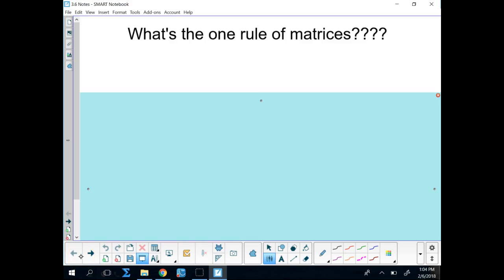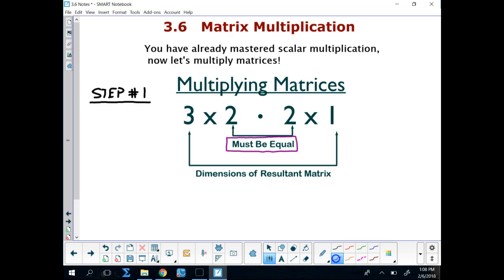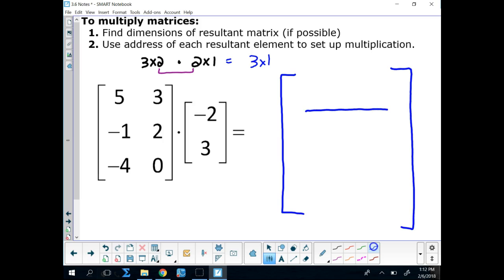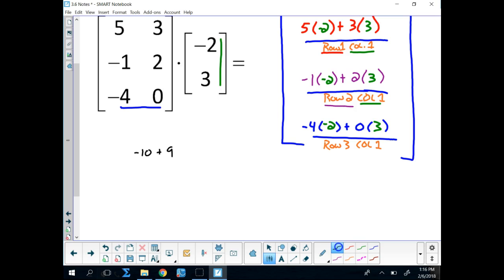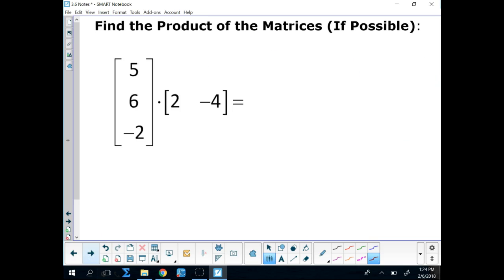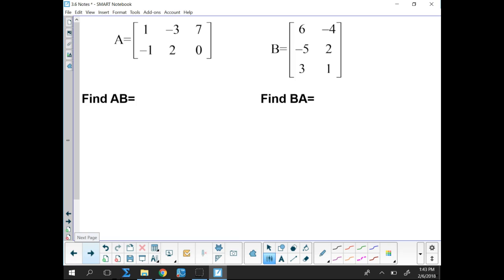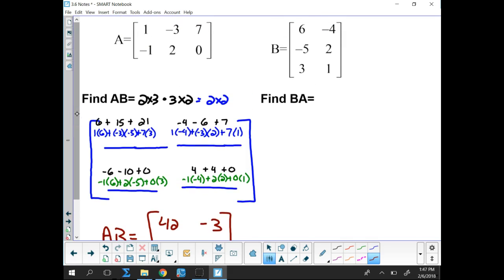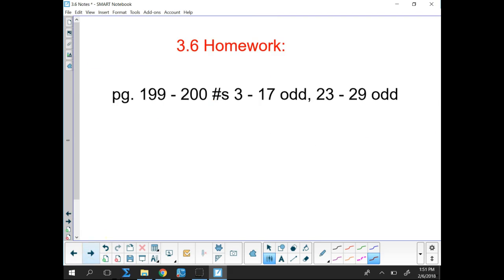T Feb. 6 - 3.6 Notes